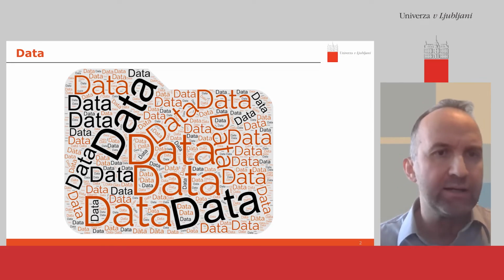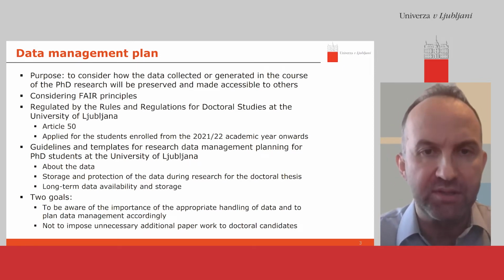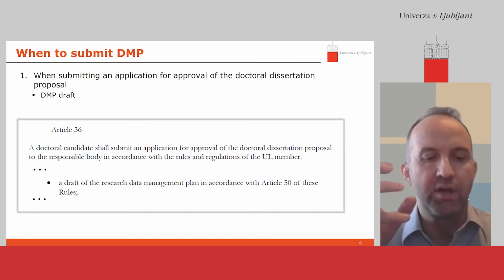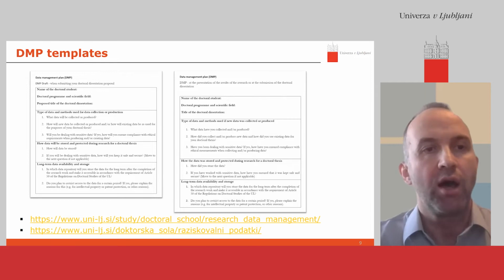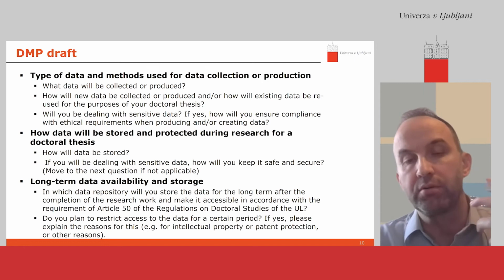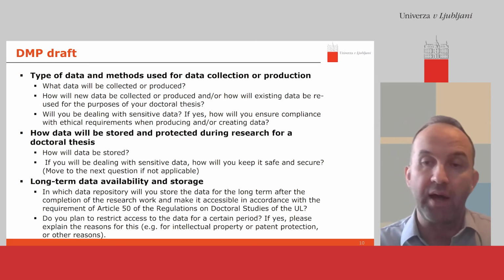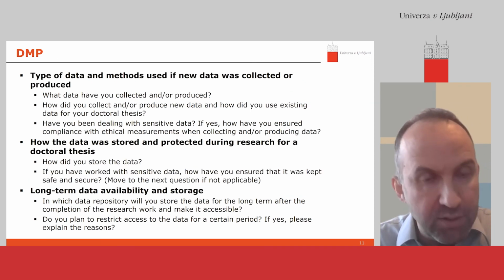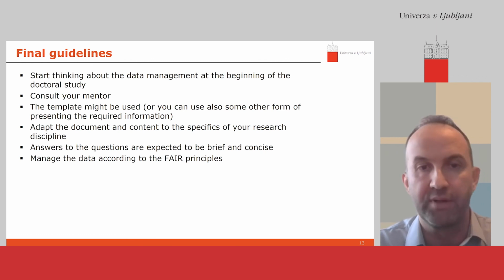Data management plan for UL doctoral students, prof. dr. Danijel Skočaj, UL FRI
PRVI DOGODEK v seriji, 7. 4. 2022
Osnove ravnanja z raziskovalnimi podatki za doktorske študente / RESEARCH DATA MANAGEMENT BASICS FOR PHD STUDENTS

Načrt ravnanja z raziskovalnimi podatki za doktorske študente UL / Data management plan for UL doctoral students, prof. dr. Danijel Skočaj, UL FRI